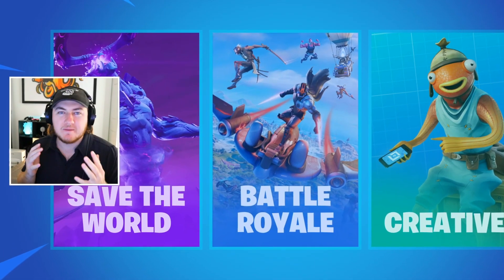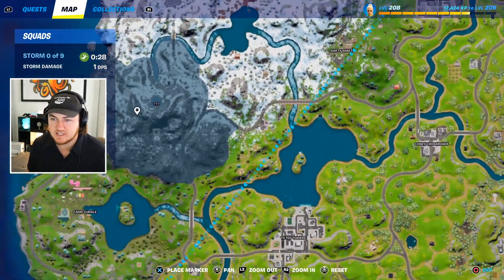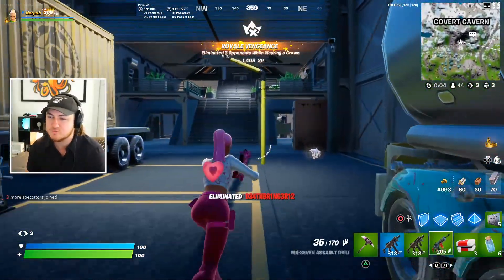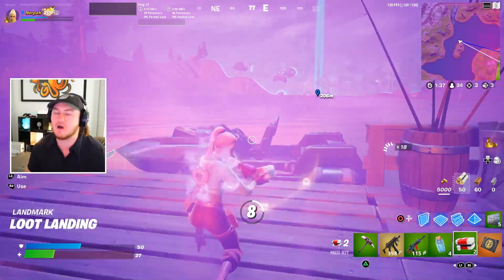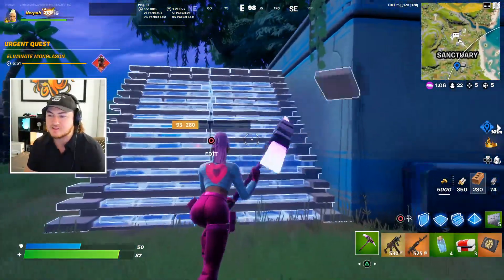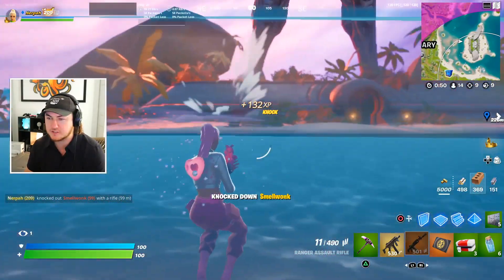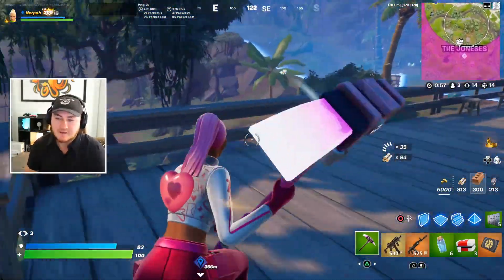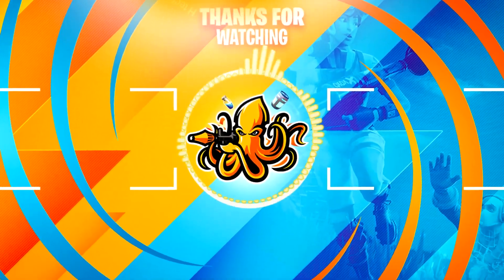FREE BUNDLE in FORTNITE UPDATE!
NEW Fortnite Update 19.20 with New Map Changes & POI, New BOSS & Mythic Stinger SMG + Vault Key Card & New FREE Rewards in Fortnite Chapter 3 Update 19.20!

DAILY LIVESTREAMS HERE! Playing w/ Viewers Everyday!
- fb.gg/Nerpah